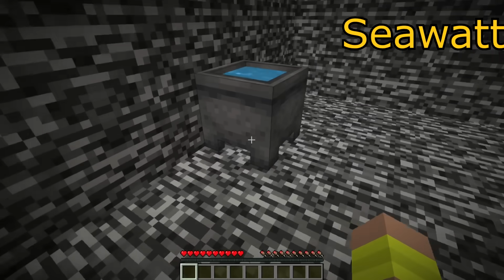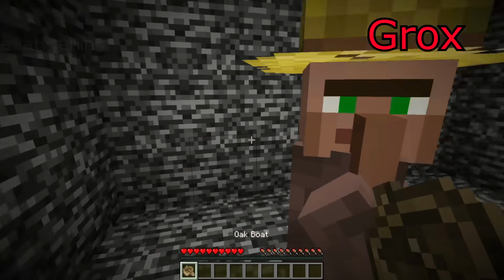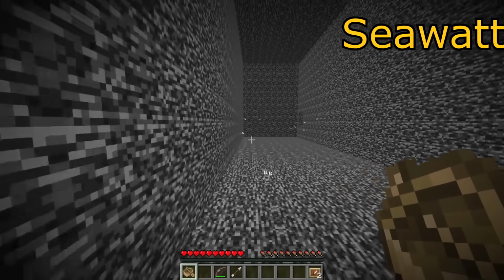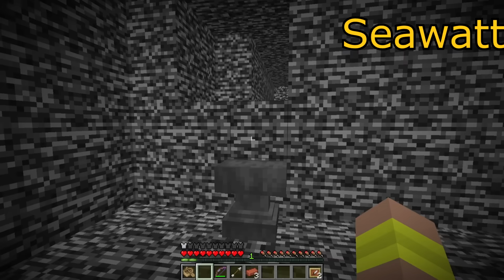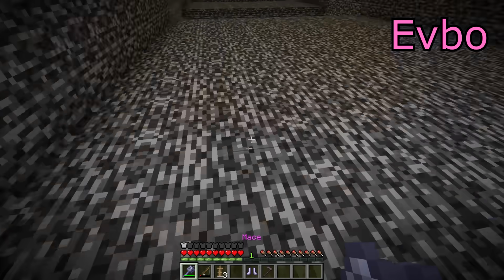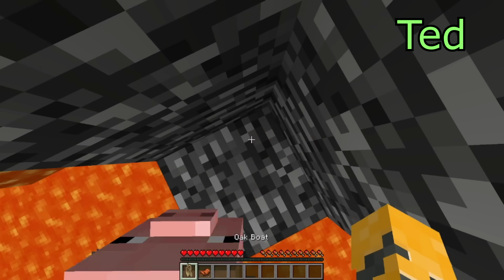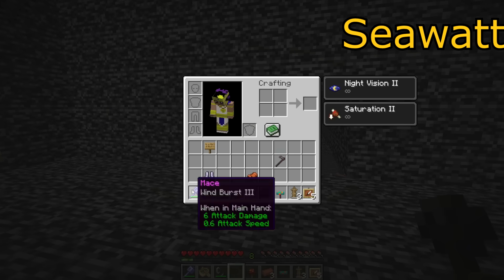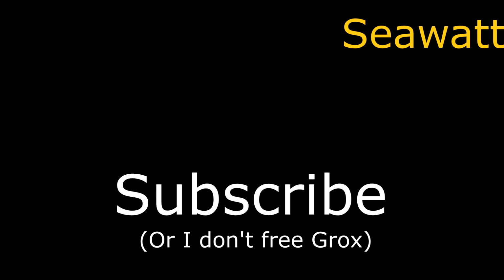Can we Escape Villager Prison Alive?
Your current browser is a prison escape for free This is another video like "Can you escape this Minecraft prison"
This is the Minecraft Villager Prison I hope you guys like it and enjoy trying to solve the Minecraft Prison Puzzles!!
Thanks  @GroxMC @Evbo   and Ted helping escape!!